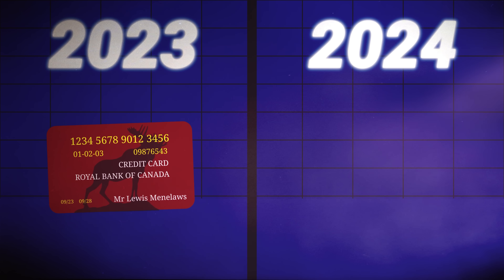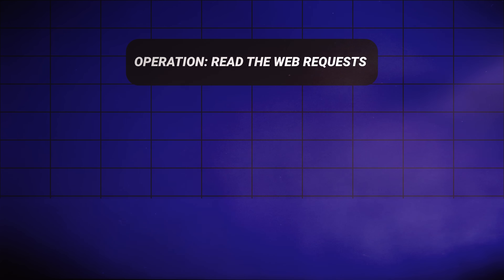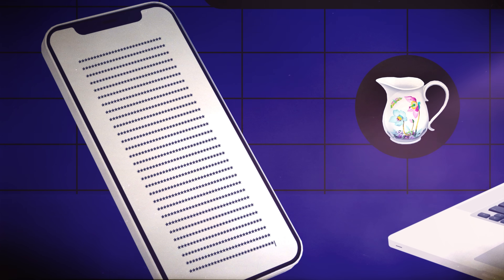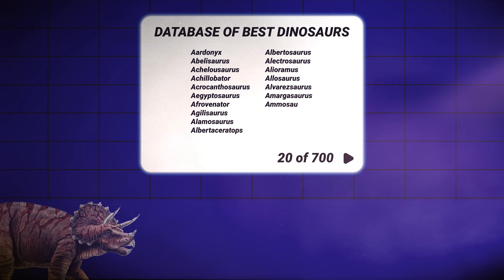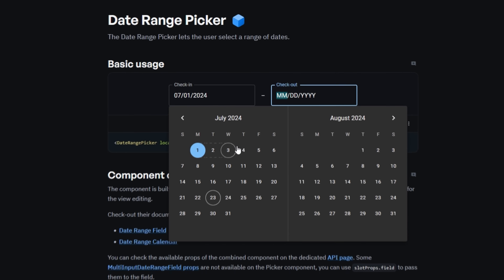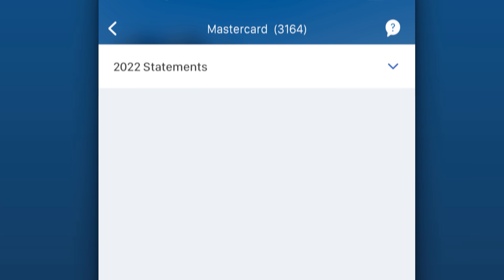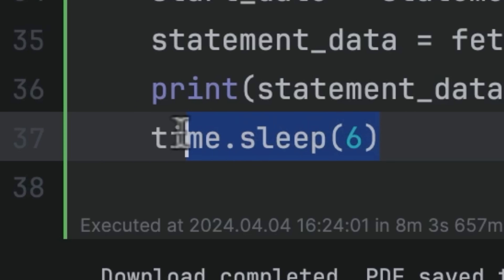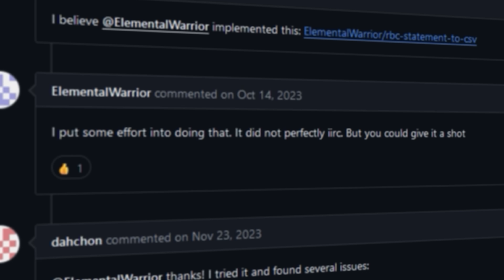My Bank Wanted $17.63 so I Used Python Instead.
How can I use Python to avoid paying annoying bank fees?

In today's video, I automate a silly task to show the banks that I don't need them to get automatic bank statements. It's a short video but I go over the problem I had, the investigation work I did and the simple code I wrote that took me from nothing to all of my bank statements in one go.

This video was something I was debating if I should put out or not :) let me know what you think.

TIMESTAMPS
0:00 Intro
0:11 The Problem
0:53 Setting myself up
1:13 The shocking discoveries.
1:43 Why this is a dark pattern.
2:26 Explaining the problem as if I was one of my favourite creators
2:57 Whipping out Python
3:24 Random Open Source Code...
4:01 Why the bank can get away with this
4:18 Outro